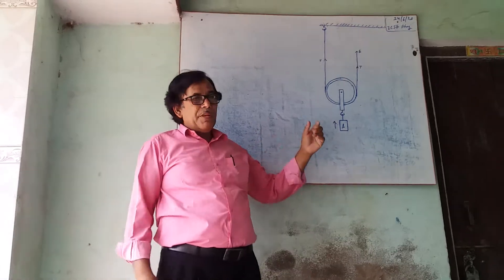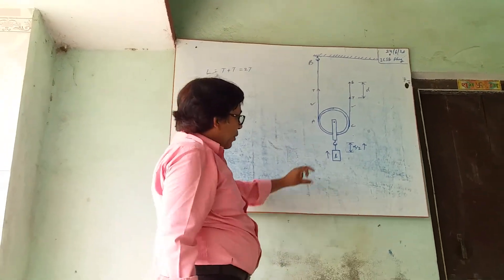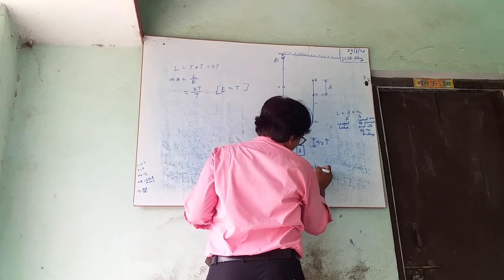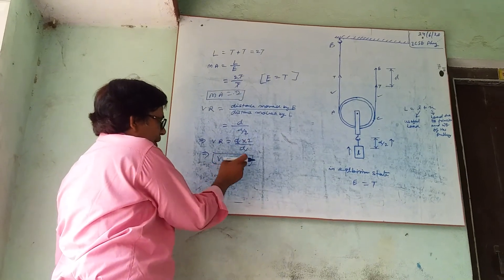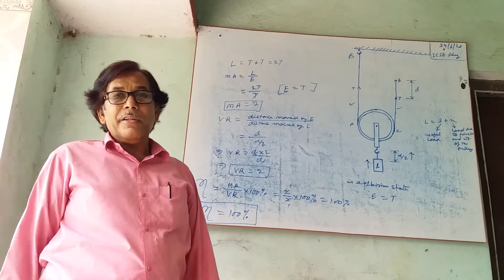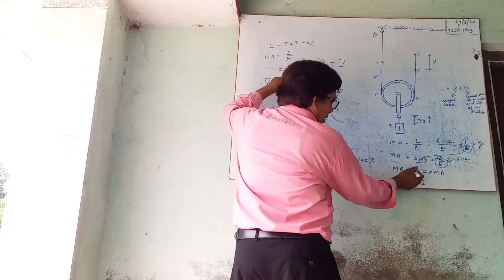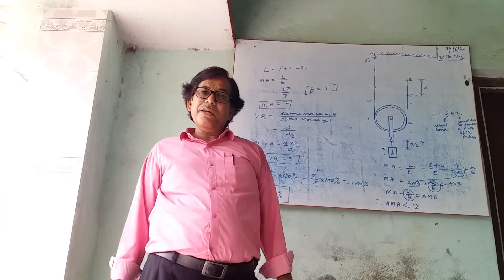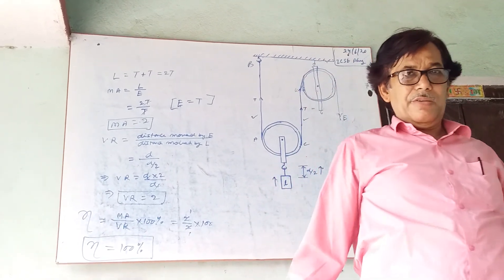ICSE phy.classes by k.k.singh /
Single movable pulley